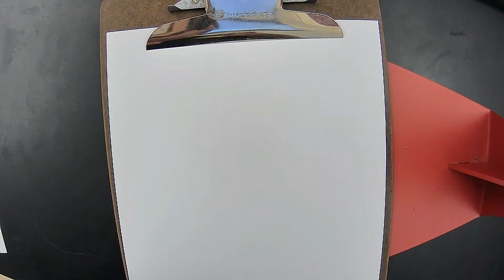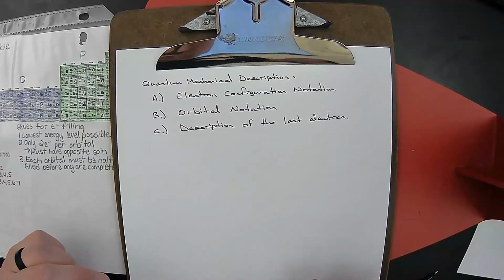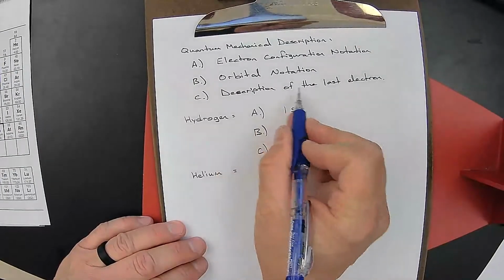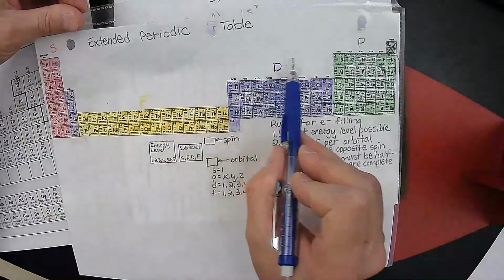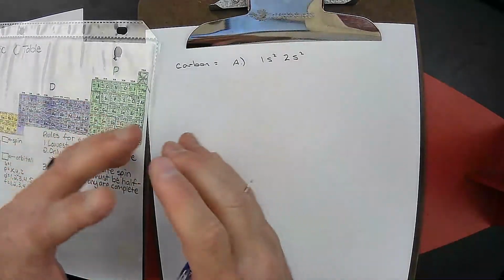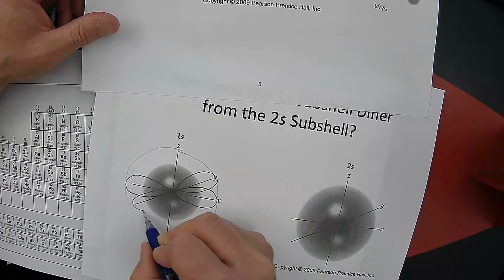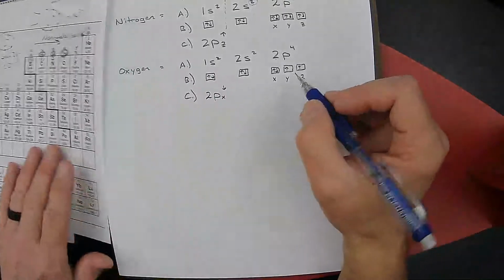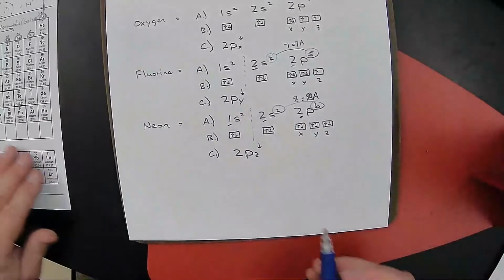Chemistry - Unit 2 - Lecture 2 - Quantum Mechanics